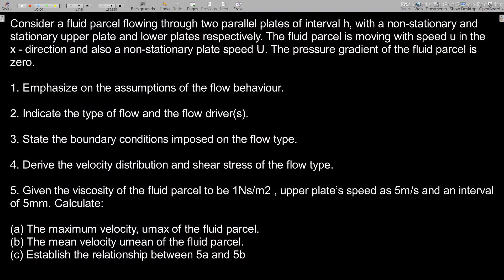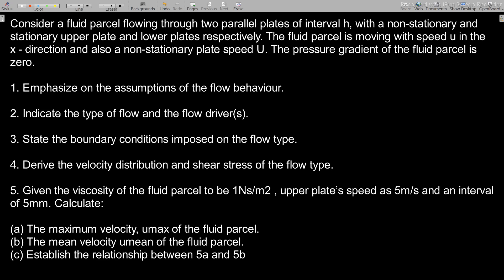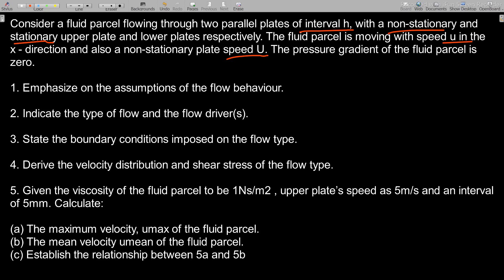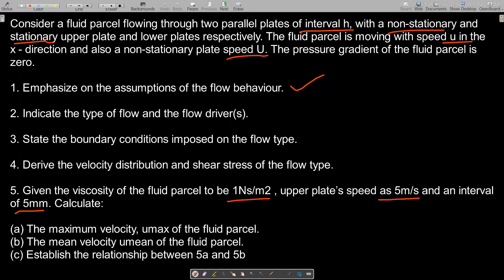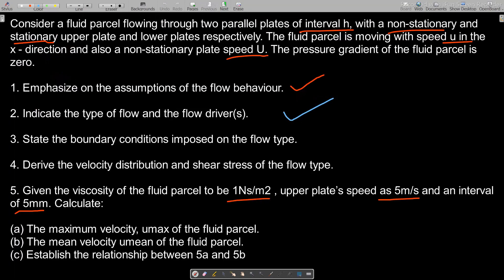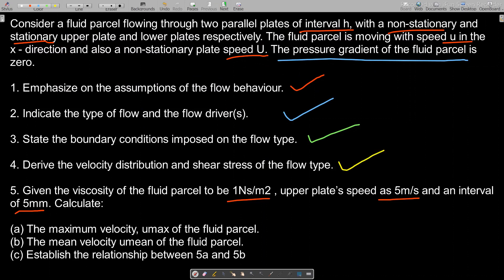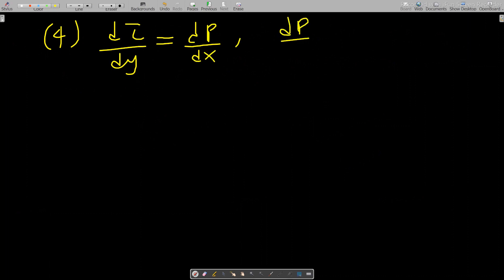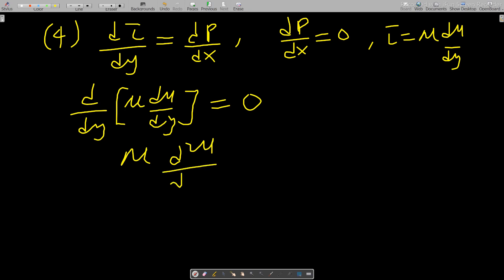Fluid Dynamics Lesson 5 ( Couette flow solved example )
Couette flow solved example By Mexams